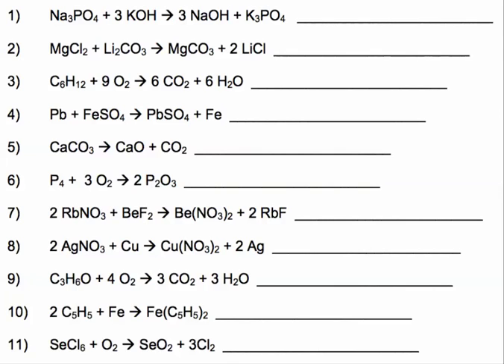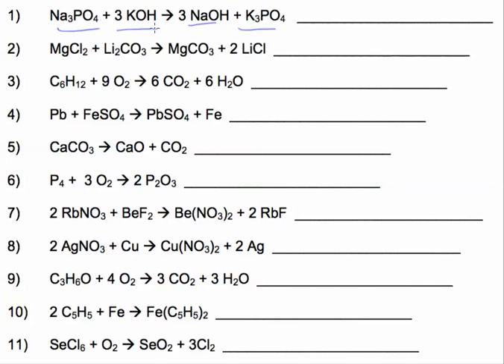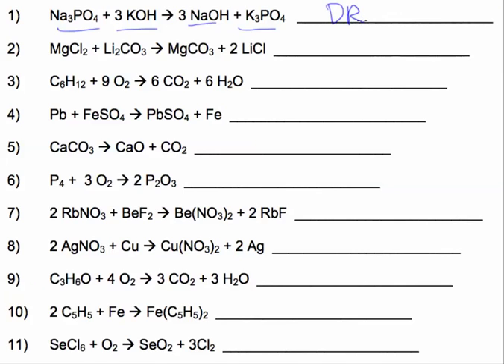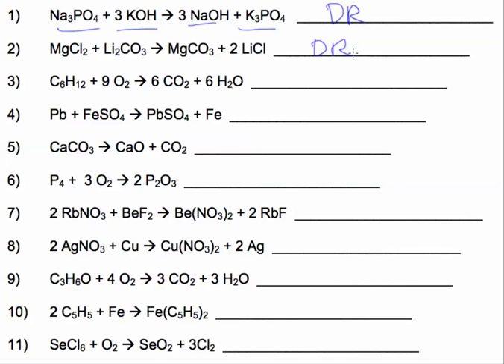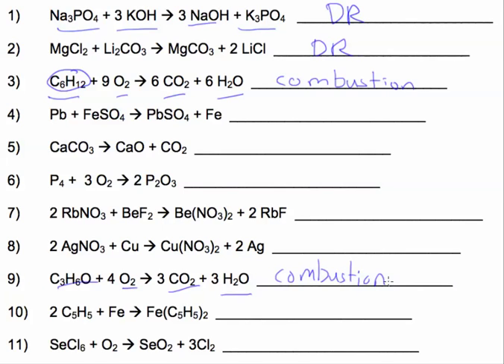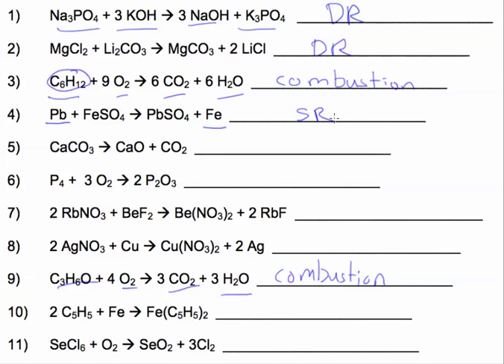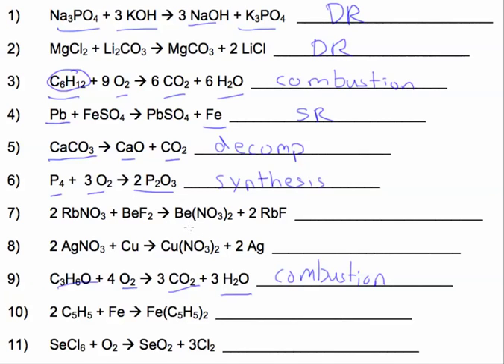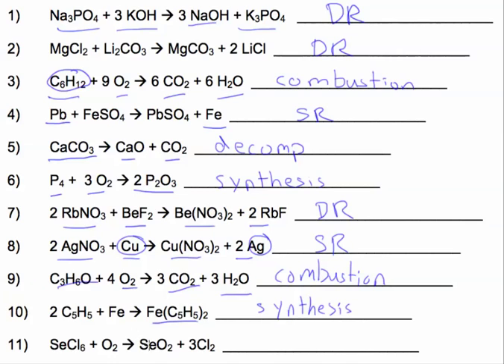8.2 Classifying Chemical Reactions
Mrs. Hillesheim helps you practice classifying chemical reactions.